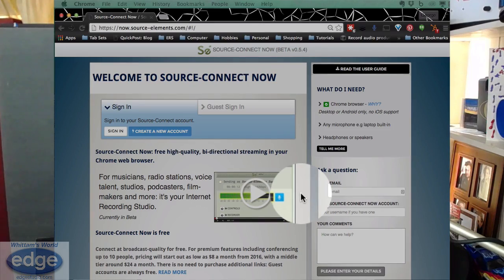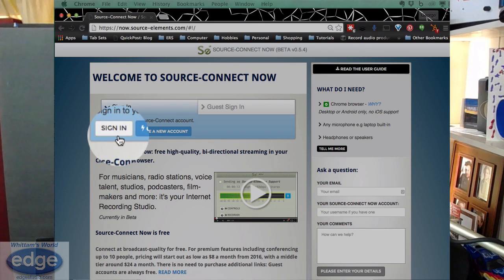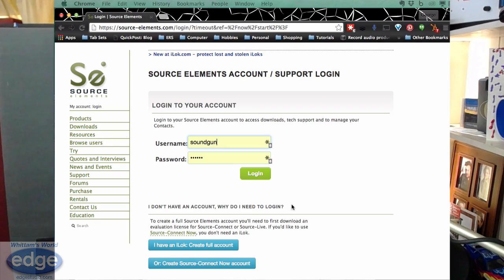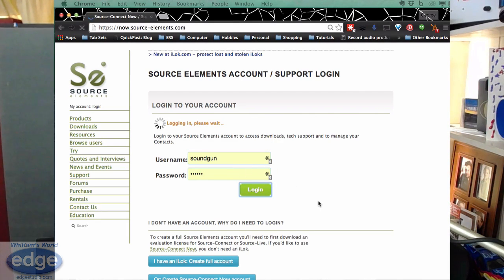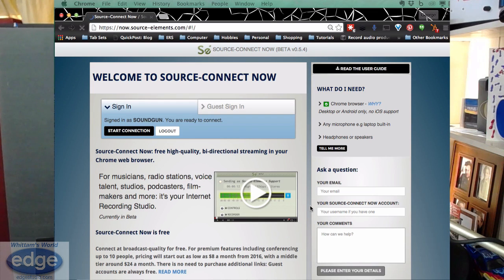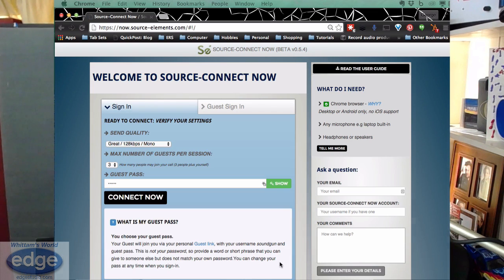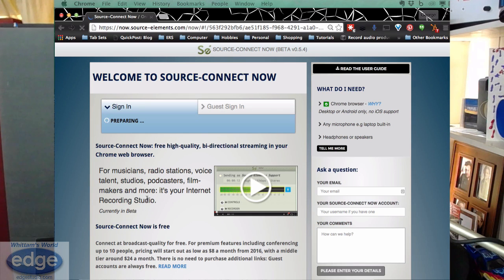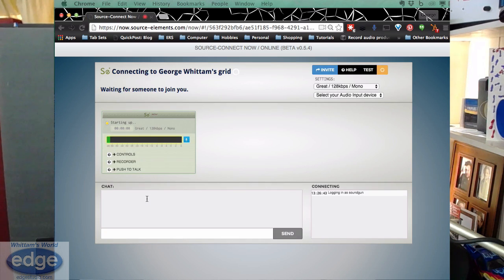Edge Studio's Whittam's World - Episode 71 "Source Connect Now"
George answers a question from Ken Foster about Source Connect and alternatives to ISDN.